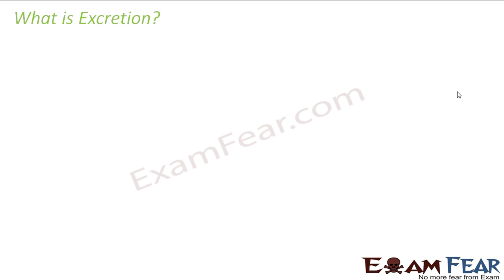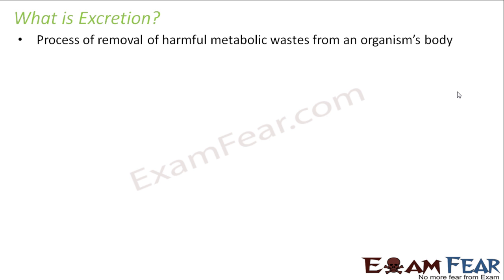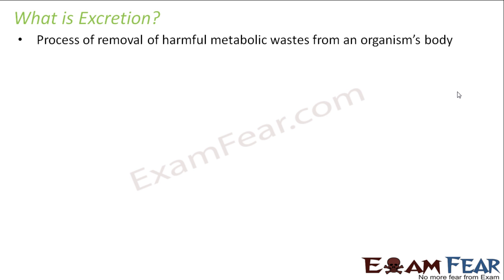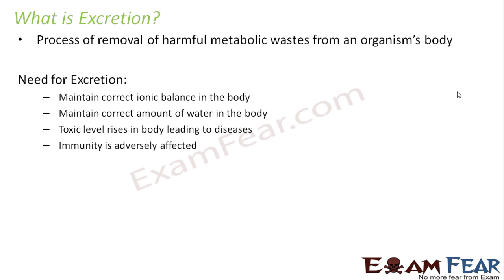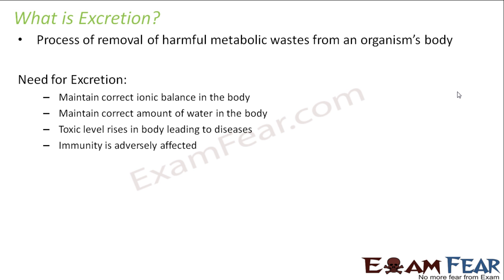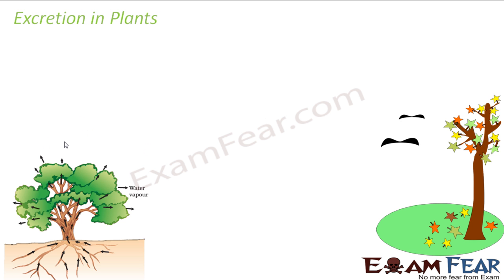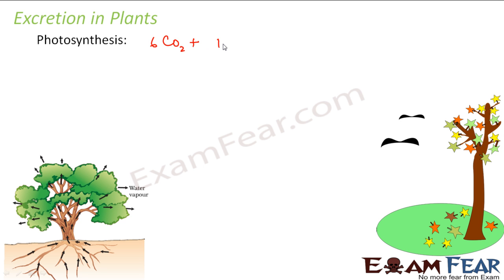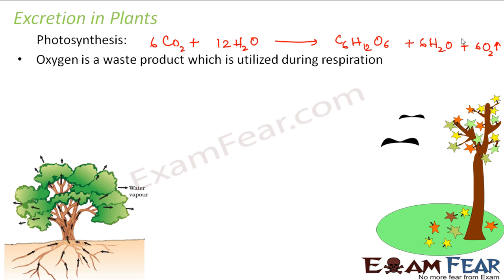Biology Life Processes part 32 (Excretion in plants) CBSE class 10 X